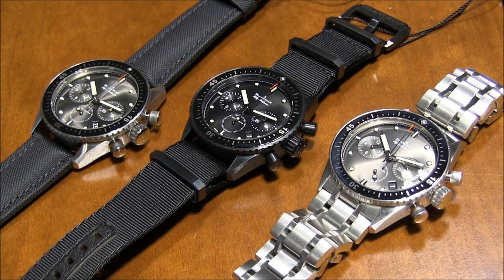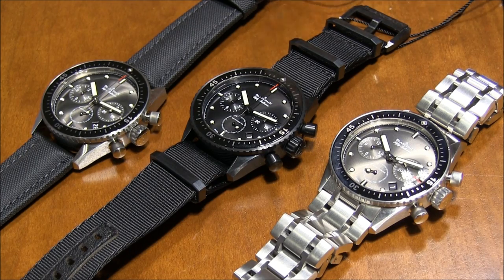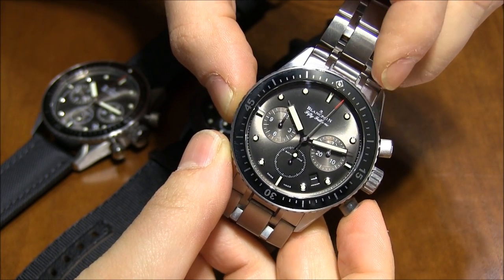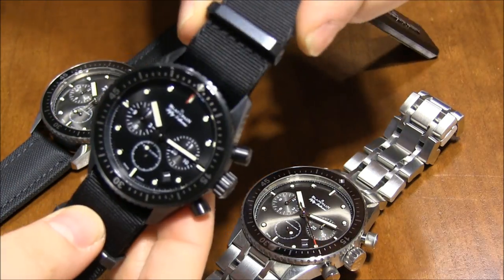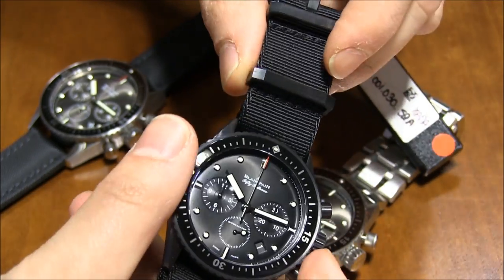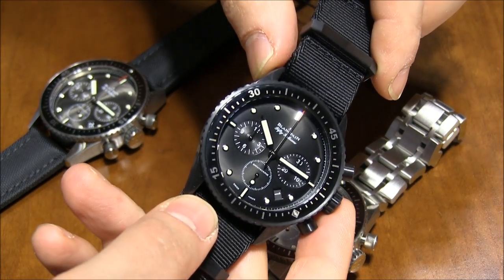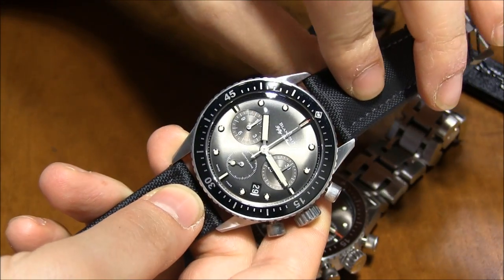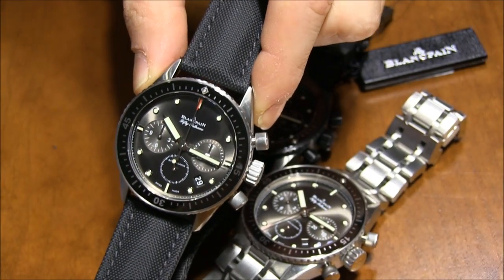Blancpain Fifty Fathoms Bathyscaphe Flyback Chronograph Watches Hands-On | aBlogtoWatch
Blancpain Fifty Fathoms Bathyscaphe Flyback Chronograph Watches Hands-On

Ariel Adams of aBlogtoWatch goes hands-on with the new for 2014 Blancpain Fifty Fathoms Bathyscaphe Flyback Chronograph watch that features a brand new 5Hz in-house made Blancpain movement.